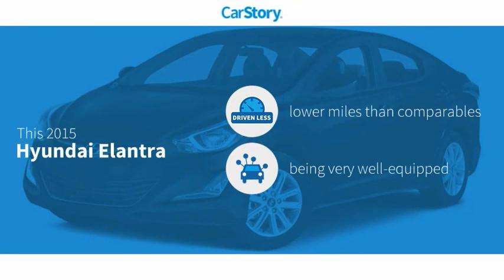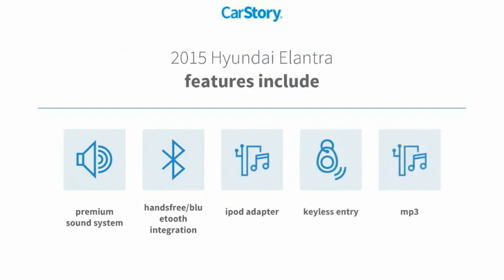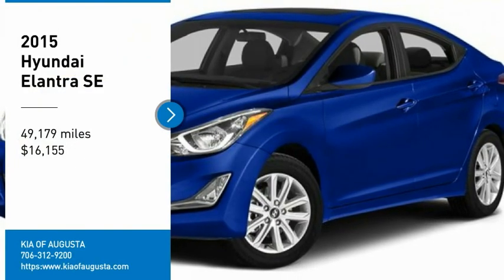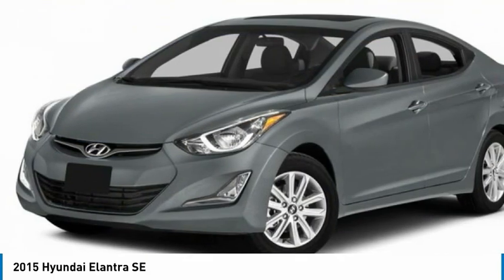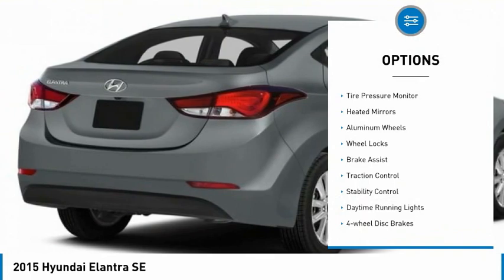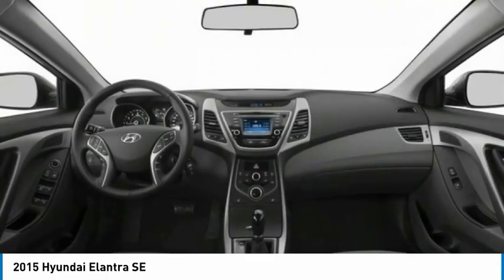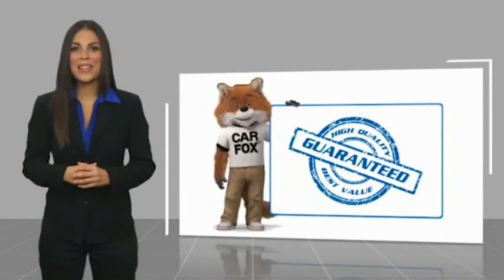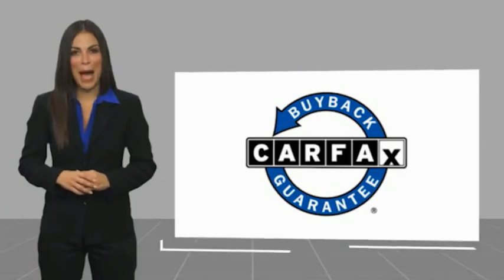2015 Hyundai Elantra P6809D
2015 Hyundai Elantra SE